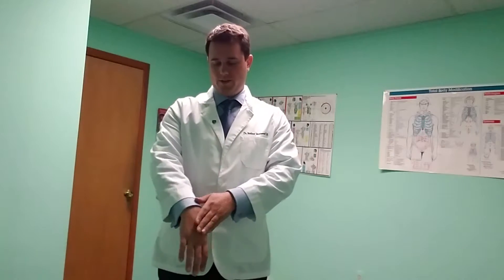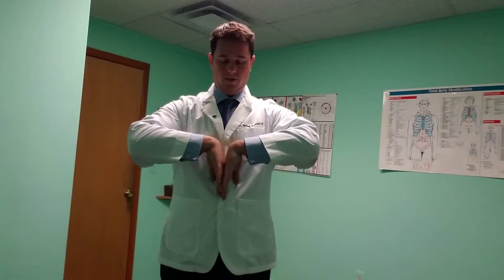Sussex County Chiropractor Shows A Stretch For Tight Forearms And Carpal Tunnel Syndrome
Sussex County chiropractor Dr. William Holdsworth DC from Pain Relief Chiropractic shows how to stretch your forearms out to alleviate tightness and pain in that area.  This can be very helpful to those who deal with symptoms of carpal tunnel syndrome. Whenever doing any stretch, make sure there is no pain.  If there is pain, back off on the intensity and if the pain remains, STOP doing the stretch.  With all stretches make sure to hold for at least 30 seconds.  You can stretch for longer than 30 seconds, but 30 seconds will be the minimum you want to hold it!

BEST Chiropractor In Sussex County
TOP Chiropractor in Sussex County
Top Rated Chiropractor in Sussex County
Best Chiropractic office in Sussex County

(Part of Andover Family Chiropractic)